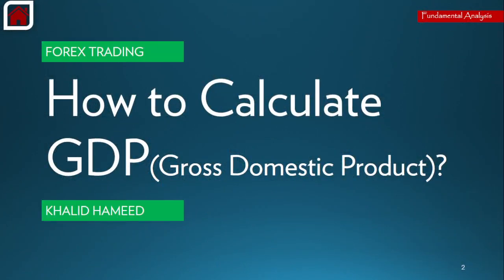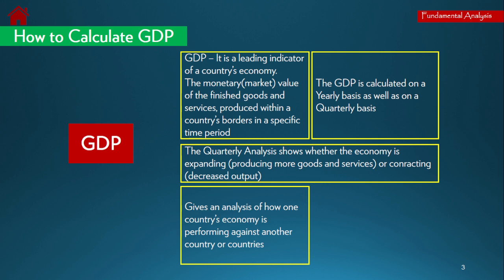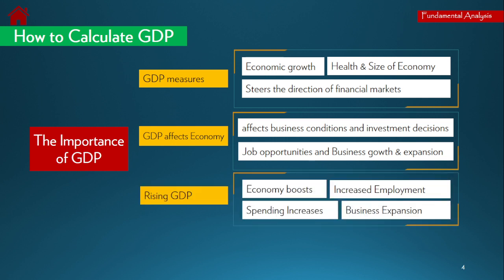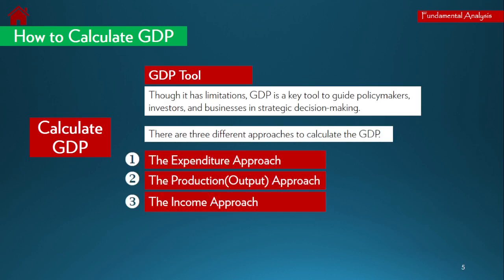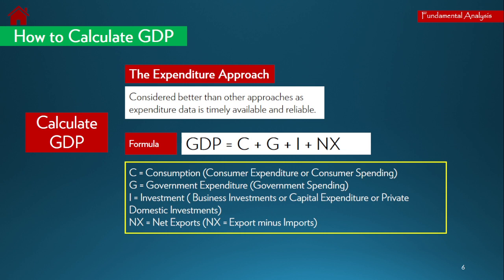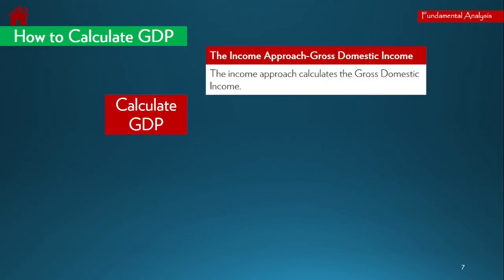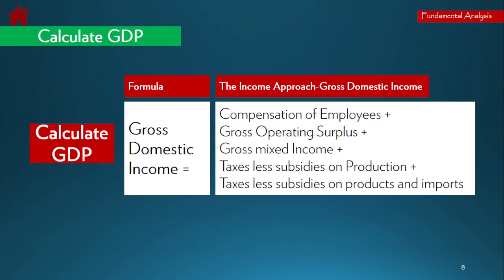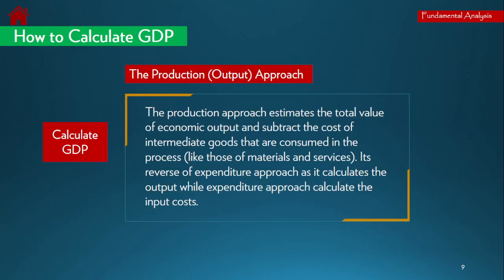How GDP is Calculated